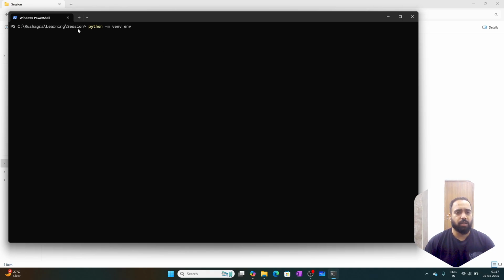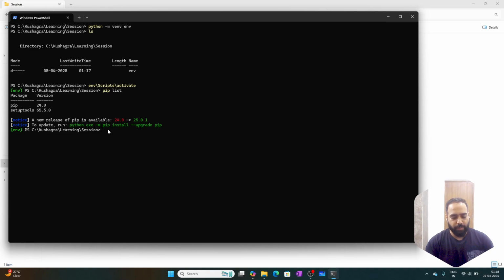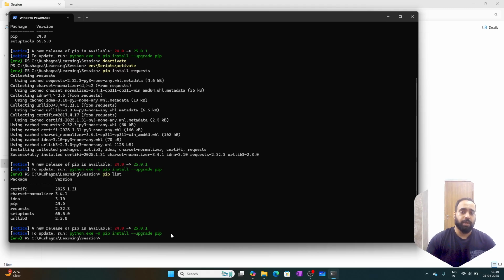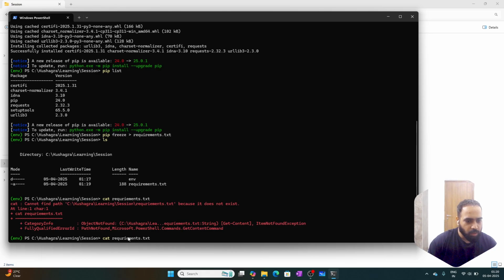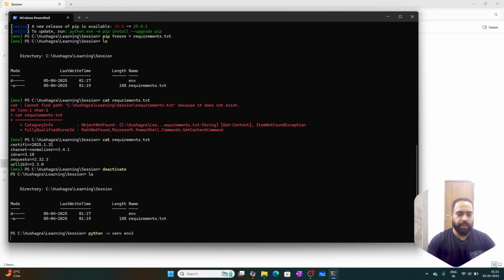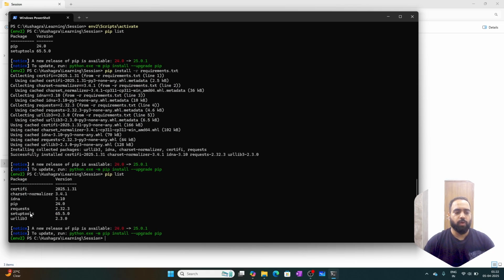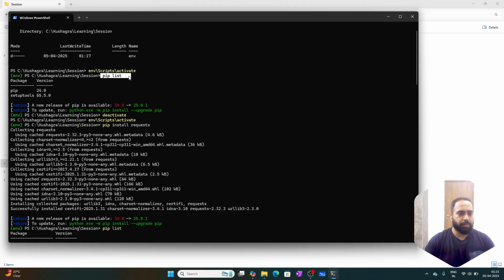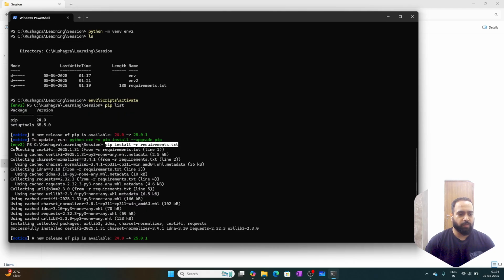Master Python Virtual Environments in Minutes: Create, Use & Boost Your Workflow!!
Want to take your Python projects to the next level? 🐍 In this beginner-friendly tutorial, I’ll show you what Python Virtual Environments are, why they’re essential for every developer, and how to set them up step-by-step. 💻
By the end of this video, you’ll learn:
✅ How virtual environments work
✅ The easiest way to create and activate them
✅ Tips to manage dependencies effectively
Stop cluttering your system with unnecessary packages—build isolated, clean, and professional environments effortlessly! 🚀
Your support helps me bring more simplified tutorials like this to life. Let’s learn, code, and grow together! 💡